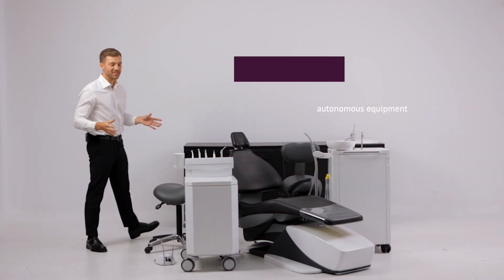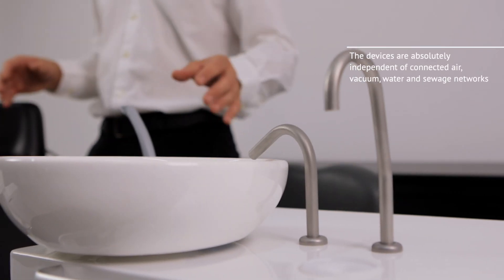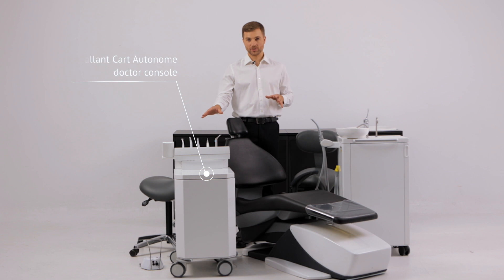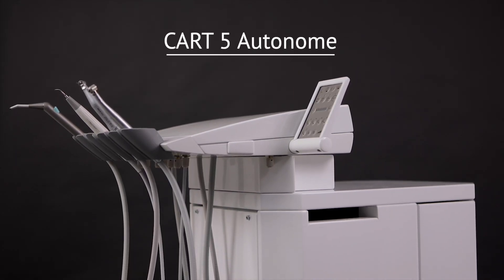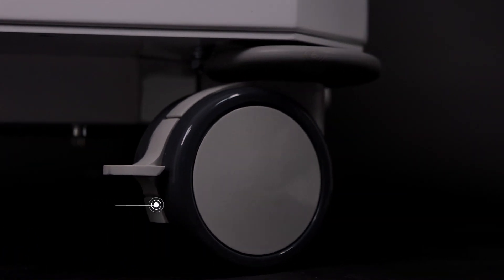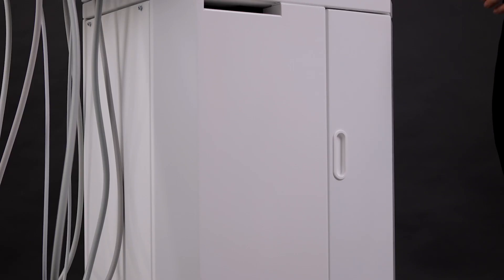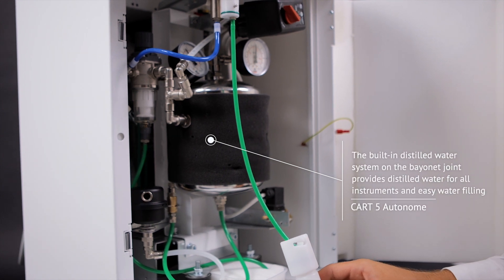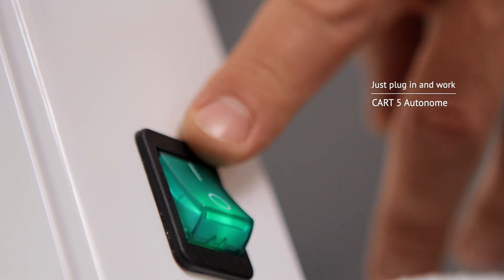GALIT No Stress concept. Mobile Cart Autonome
Benefits of The No Stress Concept:

• Dental units are completely independent of the supplied networks of air, vacuum, water, and sewage.

• Galit offers two mobile units - the Mobi Suc Easy and Mobi Suc Combi.

• The concept is ideal for retrofitting an existing clinic as well as a very small dental suite.

• No communication pipes are needed. When necessary, mobile standalone devices can be moved between offices in any dental practice.

• A comfortable patient chair and professional dental lighting will complement your workspace perfectly.

No Stress Concept is an ergonomic and practical dental solution for a practice of various sizes. To maximise results, Galit recommends using two standalone dental units in complex - the Gallant Cart Autonome ( the doctor's mobile unit) - and the Mobi Suc (the assistant's mobile unit).

Dental Equipment representatives and dealers from around the world are encouraged to join Galit’s professional team. Find Galit at IDS 2023 in Cologne, Germany at Hall 11.2 Stand S040 -T041 to find out more about the unique NO Stress Concept